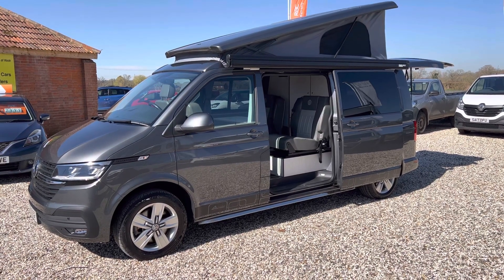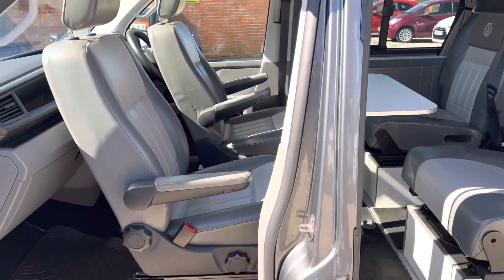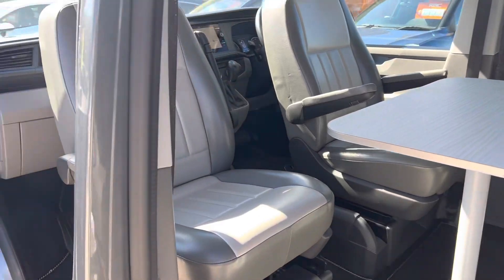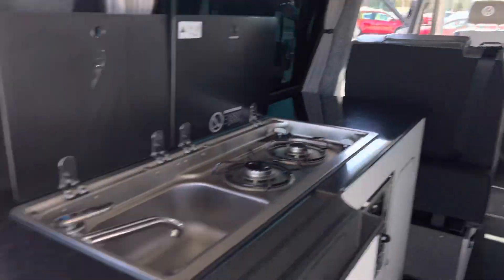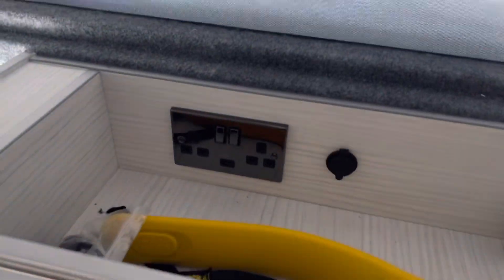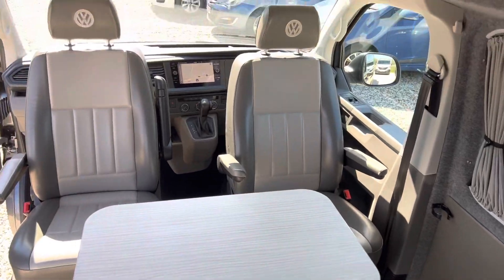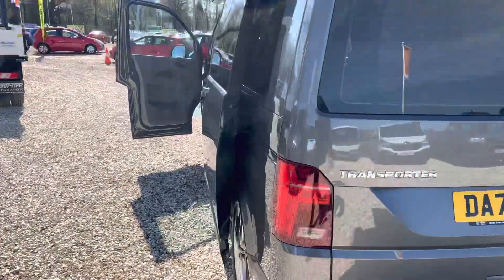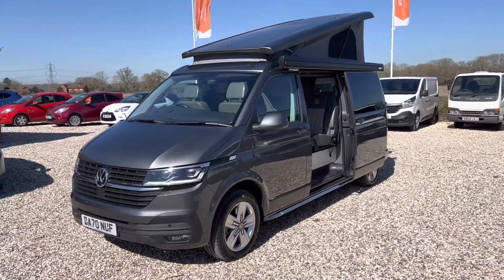Volkswagen Transporter T6 Motorhome : Campervan LWB 150ps Autohaus Factory 4 Berths Kitchen